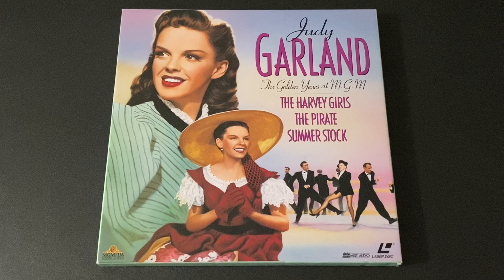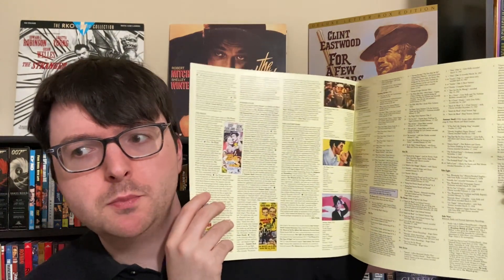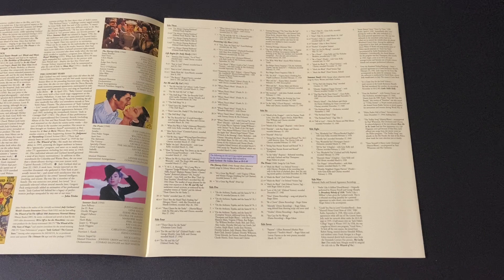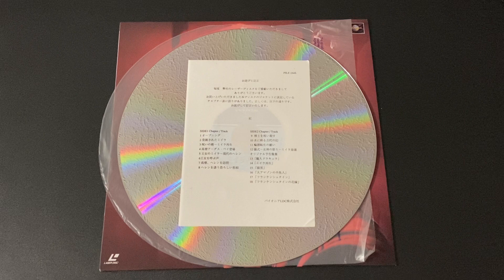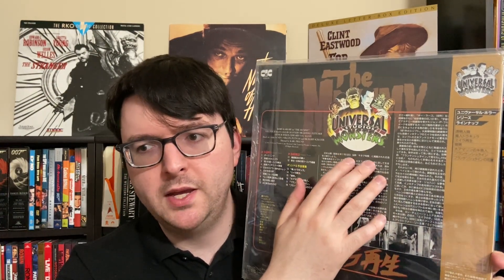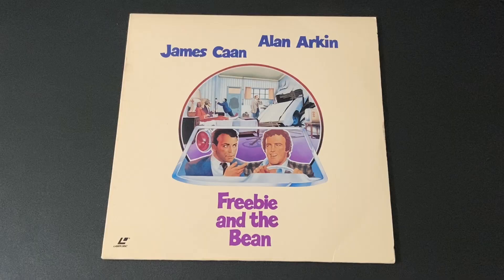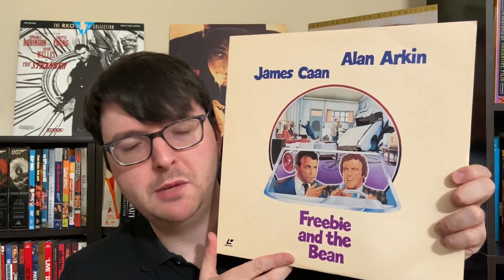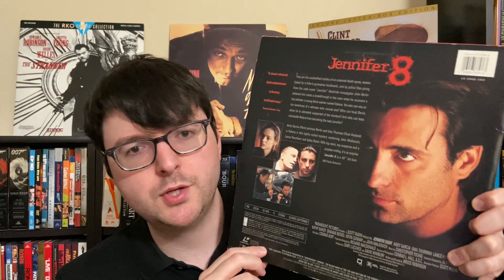Laserdisc Collection Part 44: June 2022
Here's my latest group of LaserDisc finds including some great boxsets, Japanese imports, Criterion Collection titles and even a Signature Collection title.